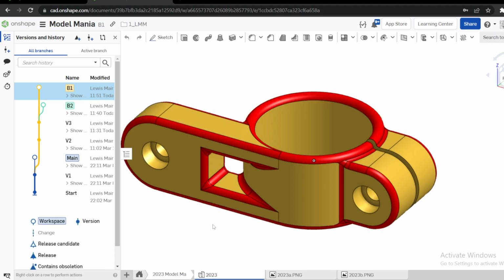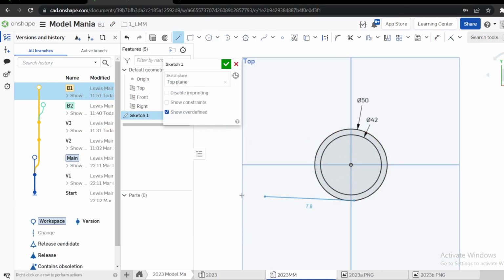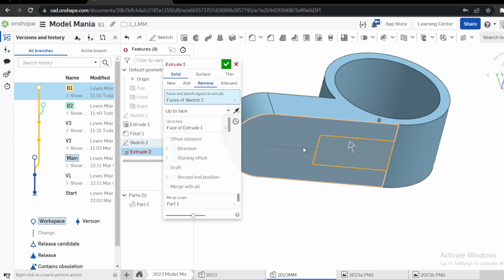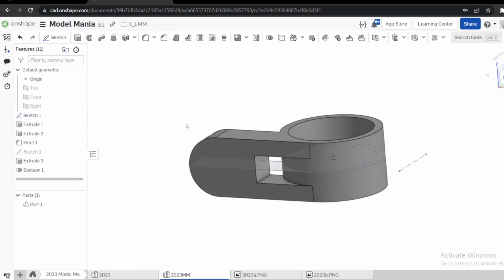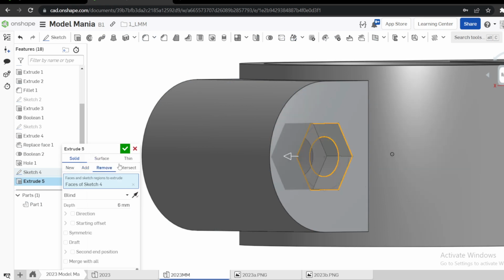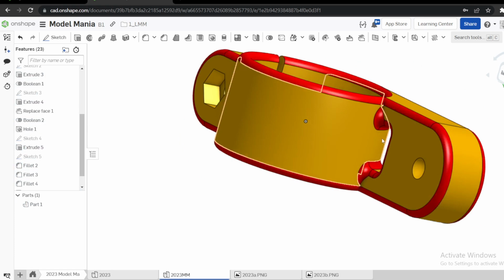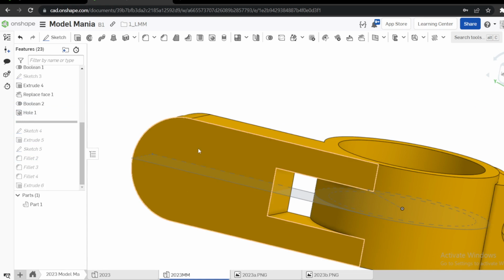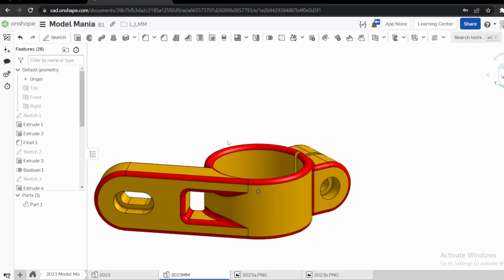Onshape Advanced Part Modeling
Model Advanced part in onshape